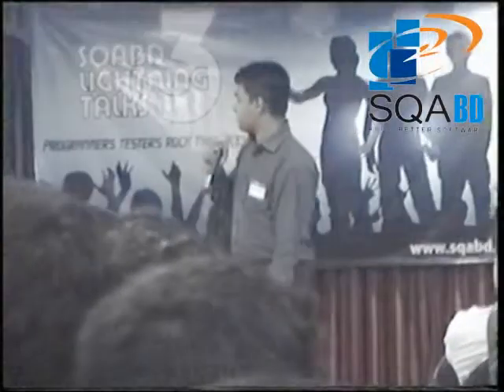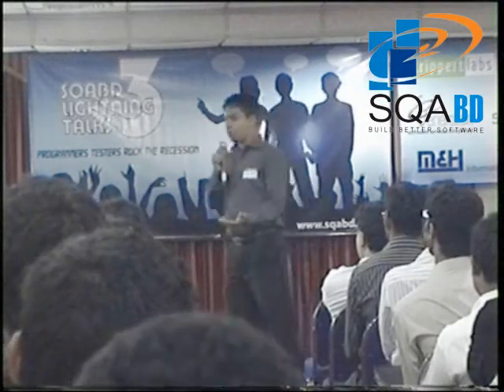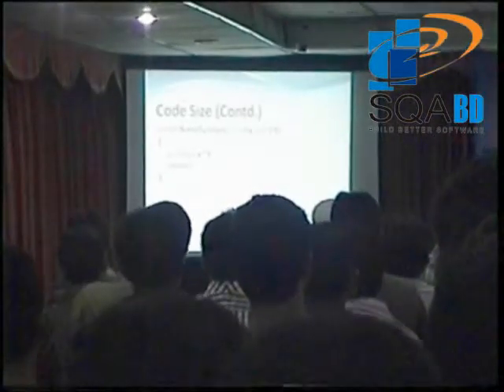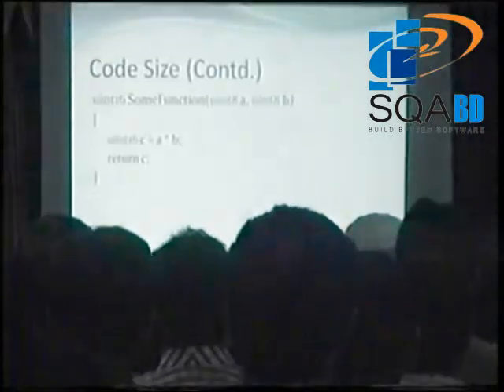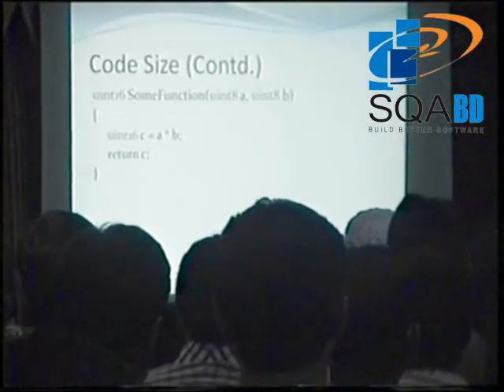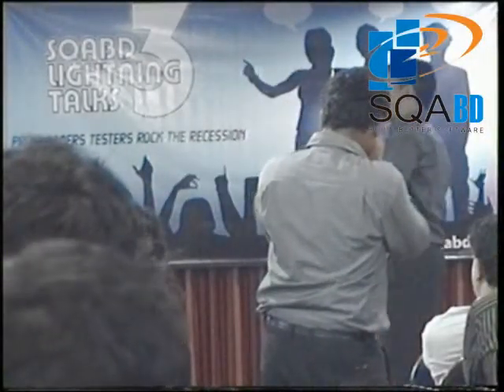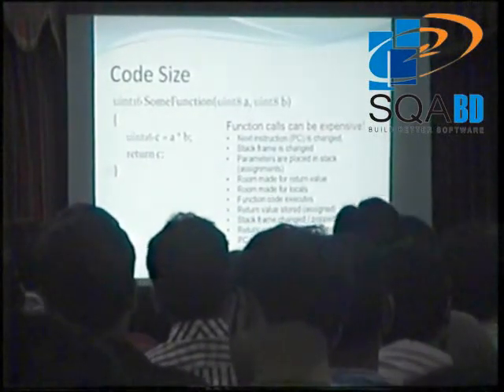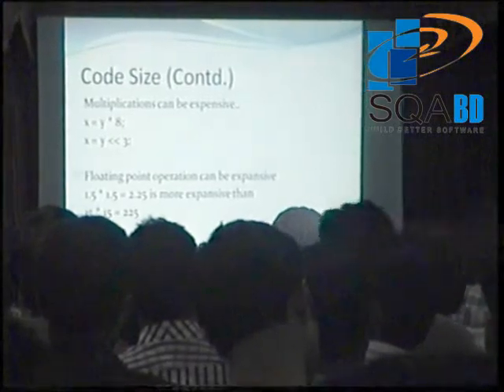Kaisar Ul Haque: Challenges in embedded development